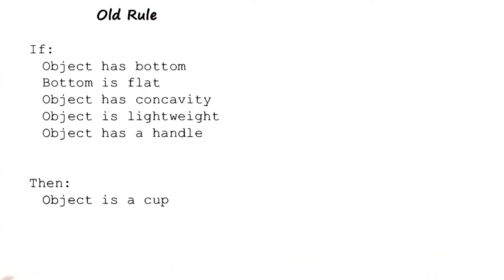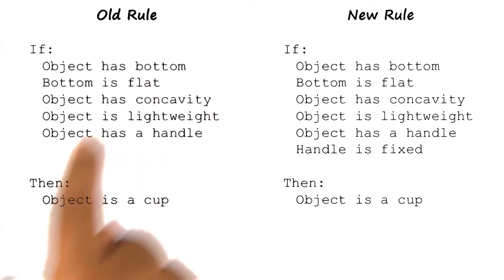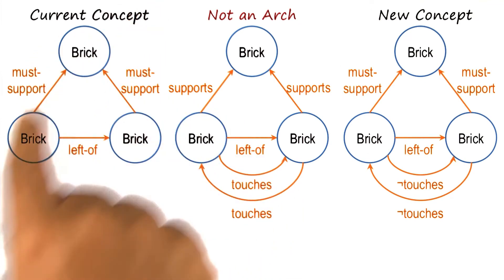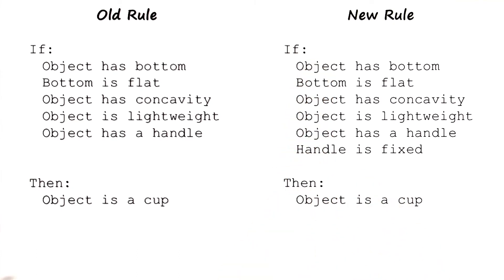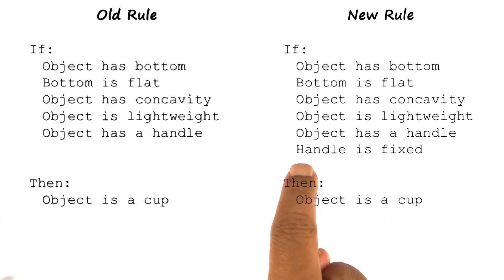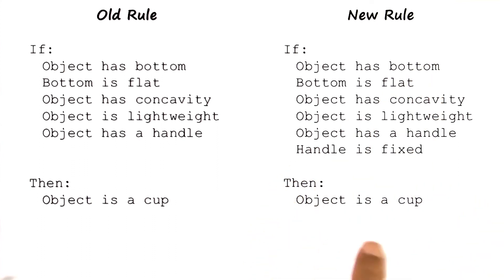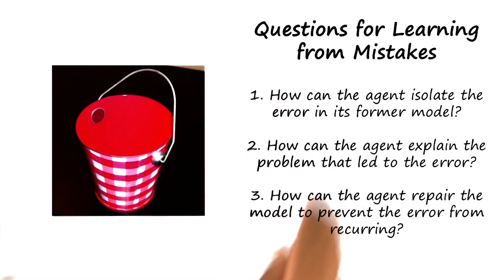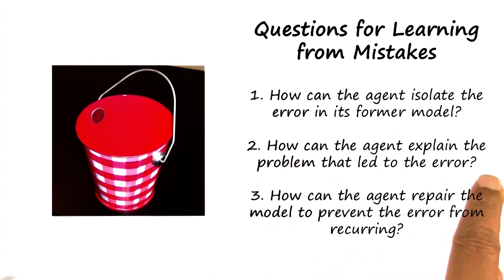Explanation-Free Repair - Georgia Tech - KBAI: Part 5